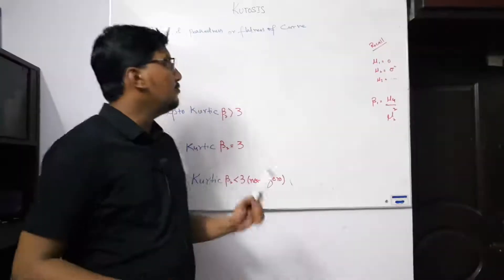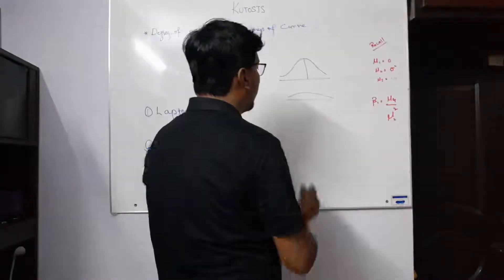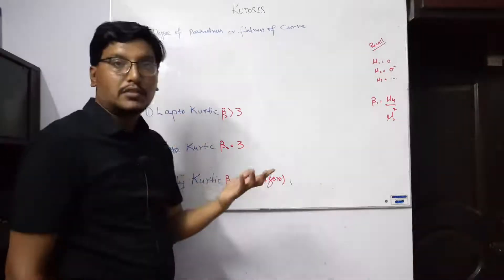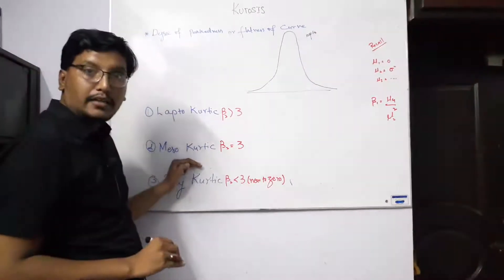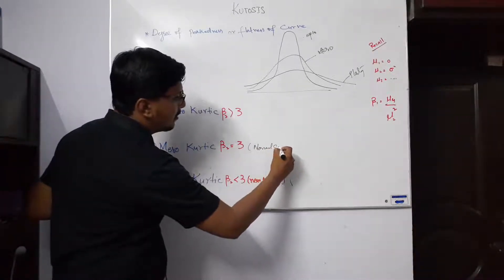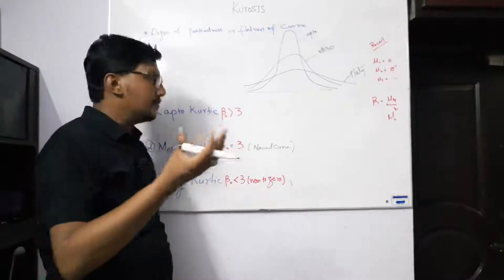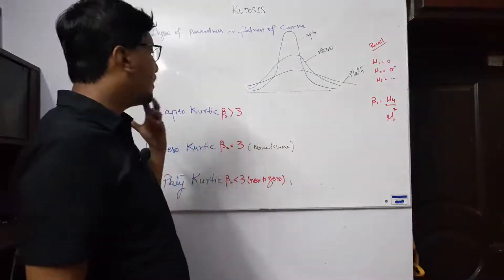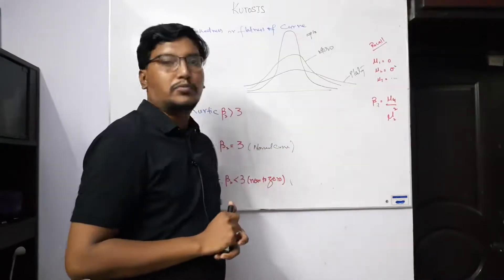What is Kurtosis? Types of Kurtosis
In the data analysis , on numerous places the assumption of normality is used or researchers are interested to find out the shape or behavior of data distribution before applying statistical test, in this regard Skewness and Kurtosis help analyst to understand about data distribution.